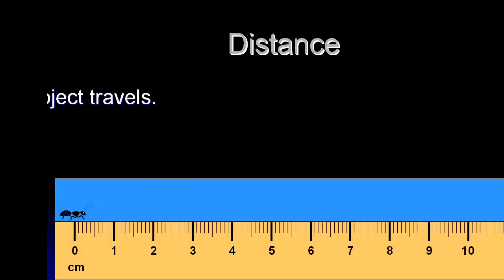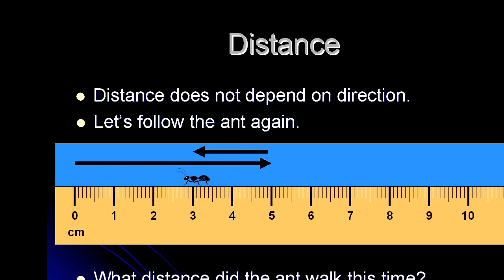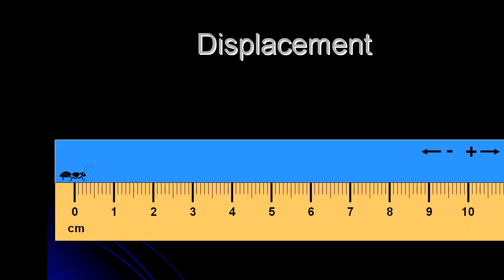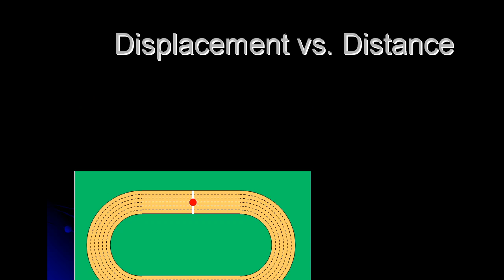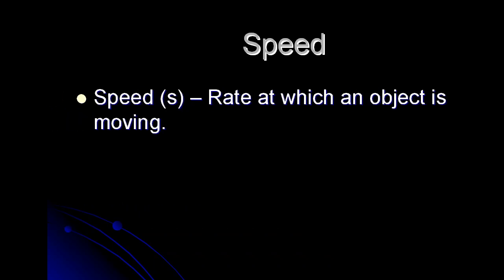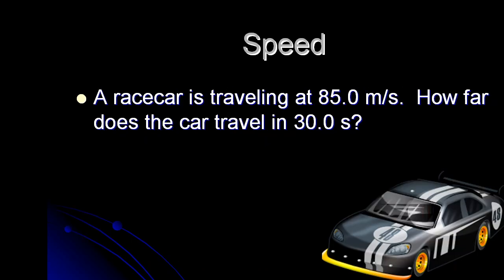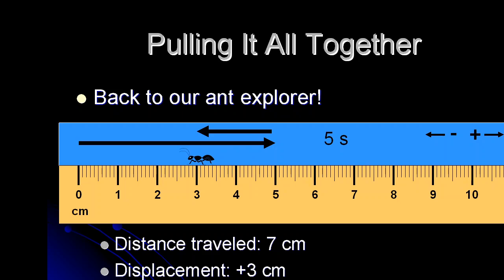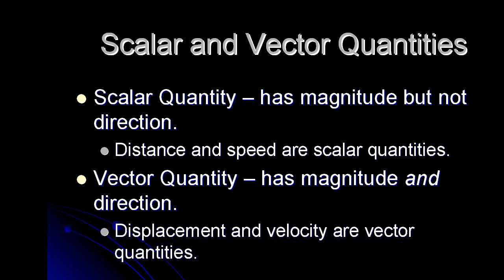Distance, Displacement, Speed and Velocity